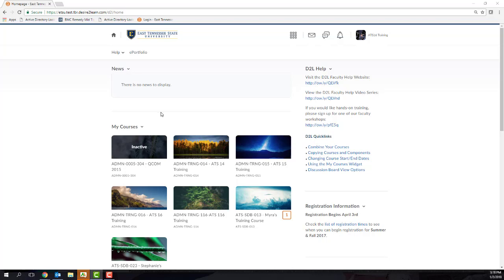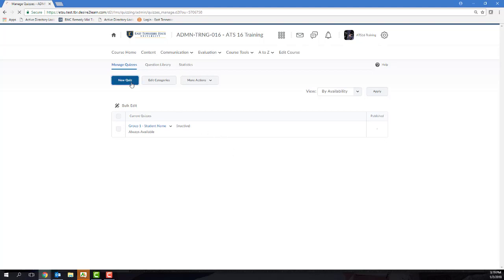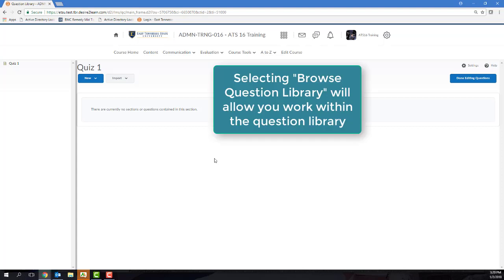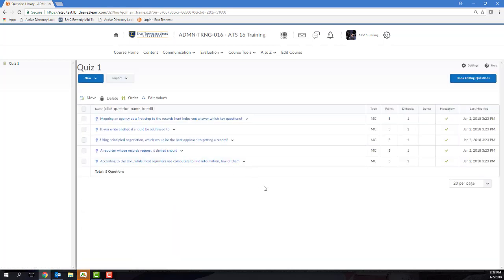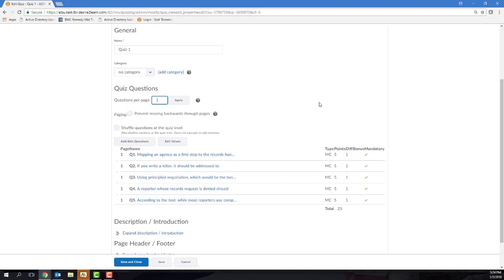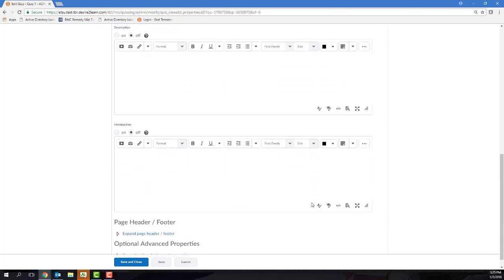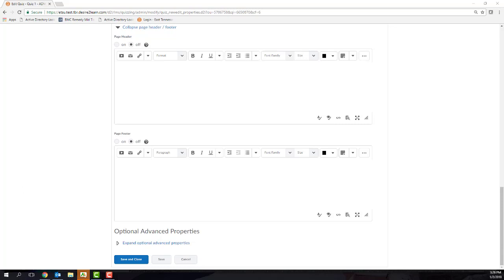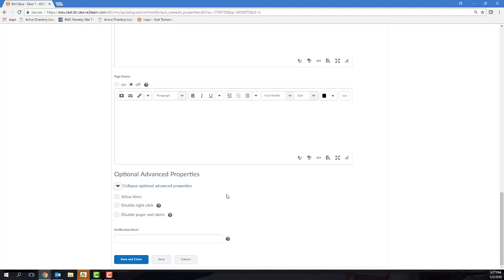How to Create a Quiz in D2L: Properties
View this instructional video to learn more about the options available on the Properties tab when creating a quiz in D2L. The properties tab contains your quiz name, quiz questions, and introductory information you share with students.